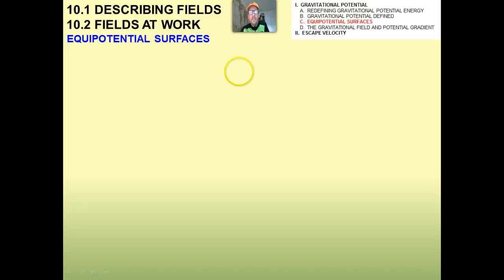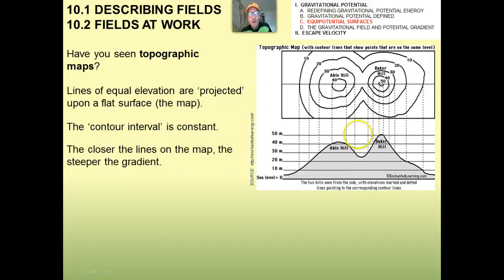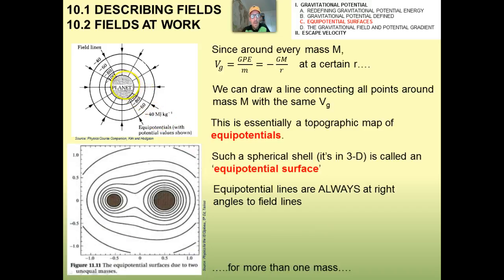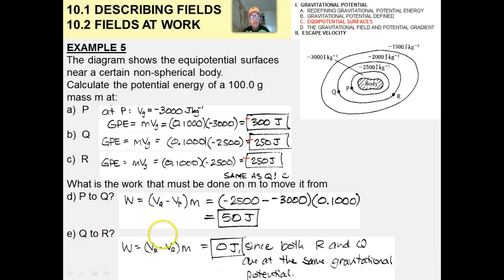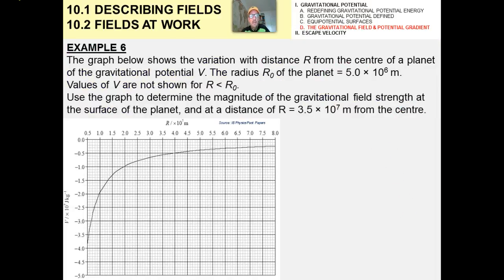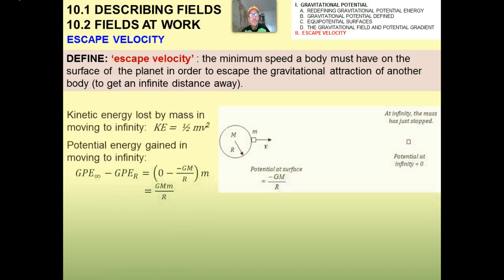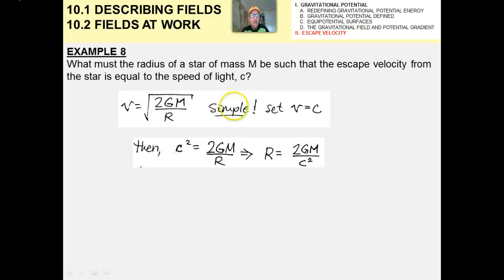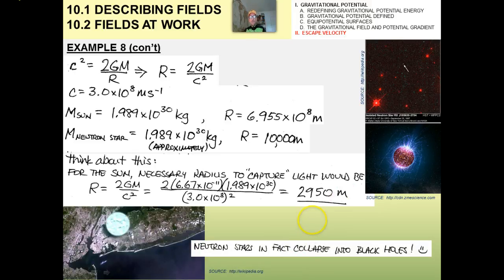10.1.3 Equipotential Surfaces (20-29)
IB Physics lecture on gravitational potential and equipotential surfaces, potential gradient, escape velocity, and an application of these concepts dealing with neutron stars and black hole.